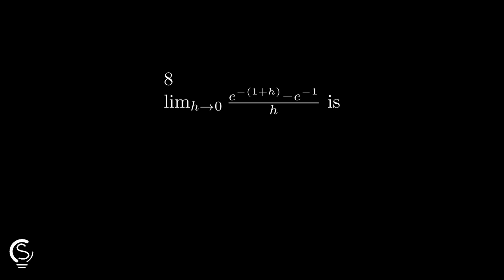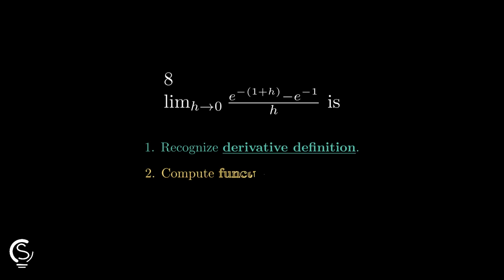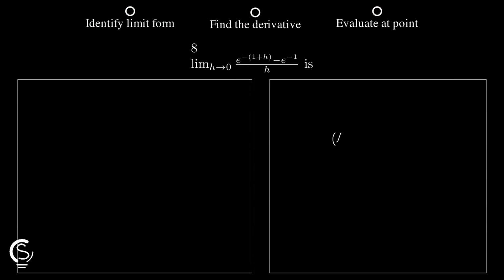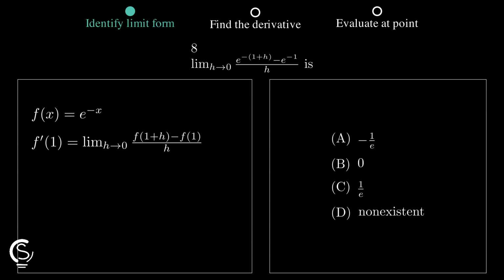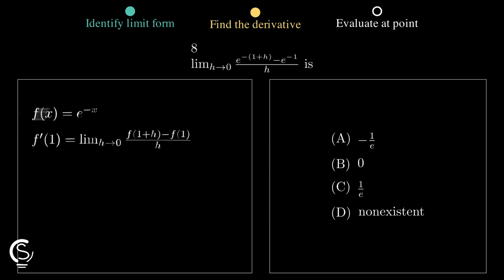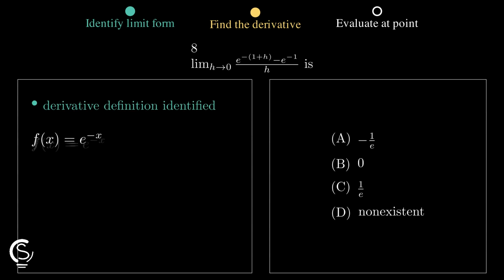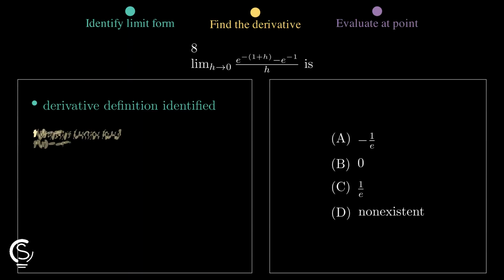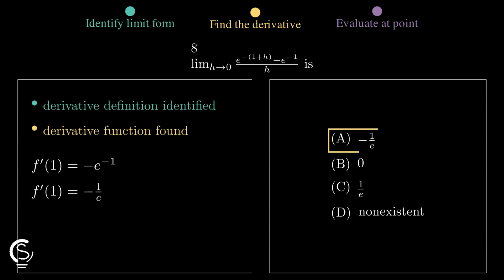2024 AP Calculus AB MCQ 8 in 60s ⏱️ | Limit Definition of Derivative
2024 AP Calculus AB MCQ 8 solved in 60 seconds! ⏱️ Watch this step-by-step breakdown of the Limit Definition of the Derivative.

In this video, we evaluate the limit of the expression (e to the power of negative quantity 1 plus h minus e to the power of negative 1) all divided by h as h approaches 0. We will identify this as the derivative of f of x equals e to the negative x evaluated at x equals 1, applying the chain rule to find the correct answer.